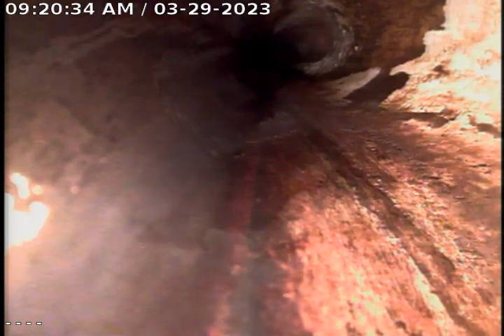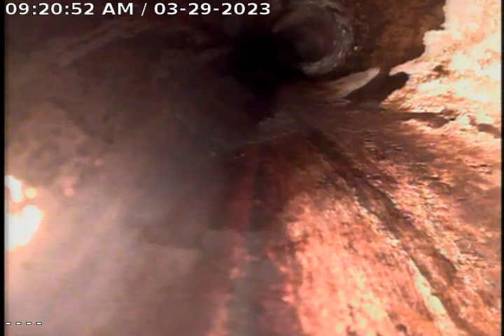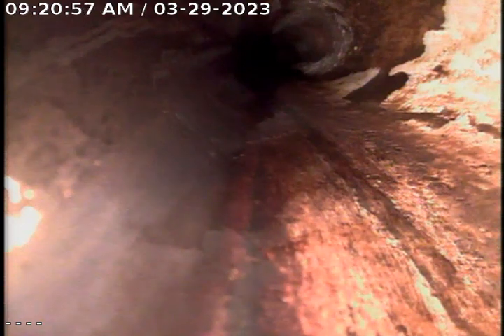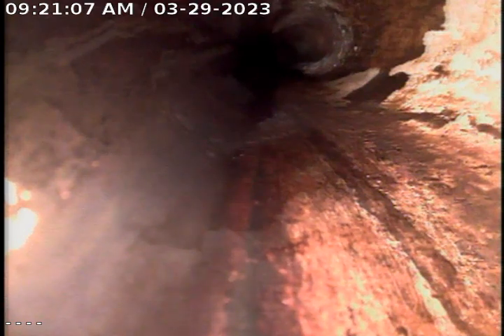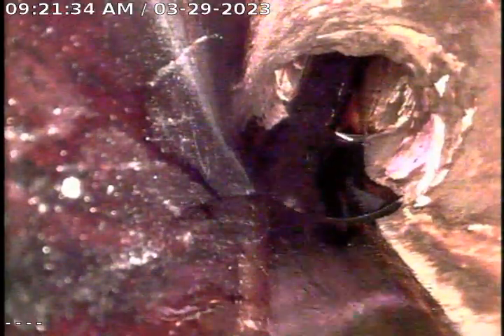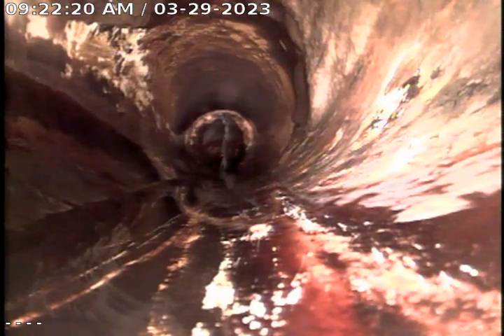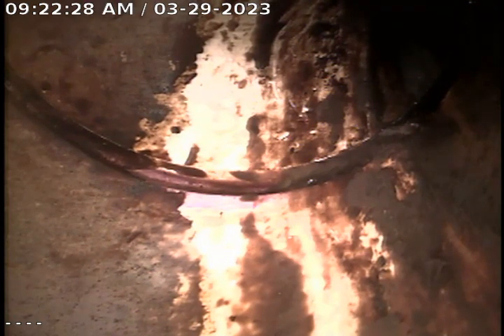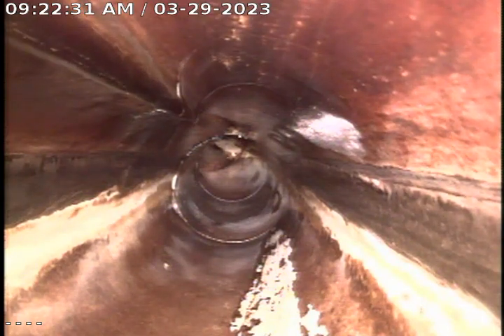Paragon Engineering Services, Inc.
Arsenal Road
Invoice No. 59130